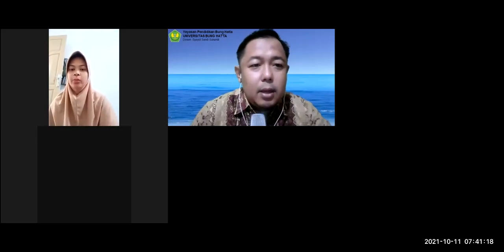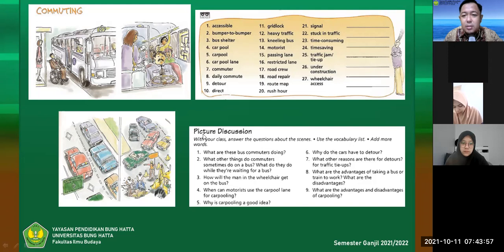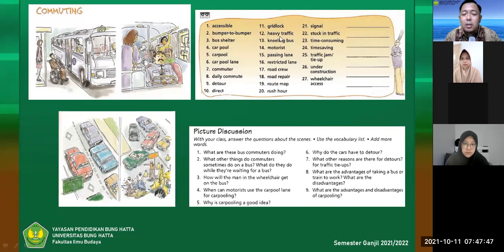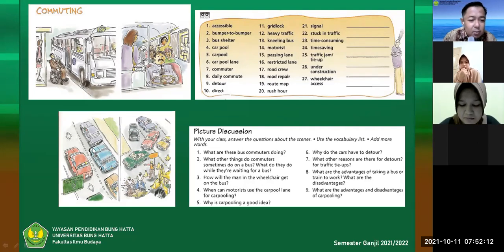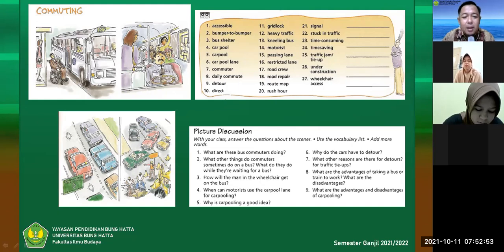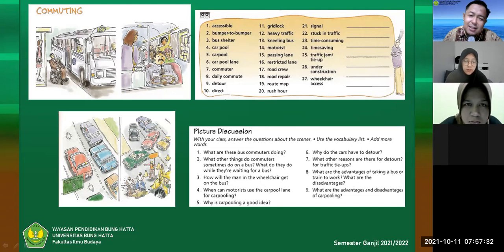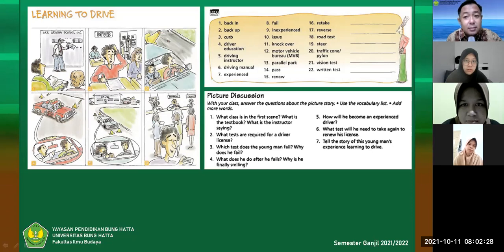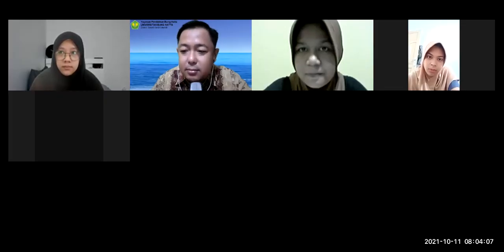[4] 1 - ENGLISH Conversation 2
This video is the recorded version of an online English teaching and learning process at the Japanese department of Bung Hatta University, Odd Semester 2021/2022. The focus of the learning process was having conversations about Transportation and Travel. Pictures and texts in this video were adapted from the Conversation 2 book, which was used as a teaching source in this video. This video is uploaded to YouTube to be stored as an archive. In addition, I hope that it is also useful for general viewers of the YouTube channels.

This video is for Meeting 4 Session 1.

Padang, October 13, 2021.